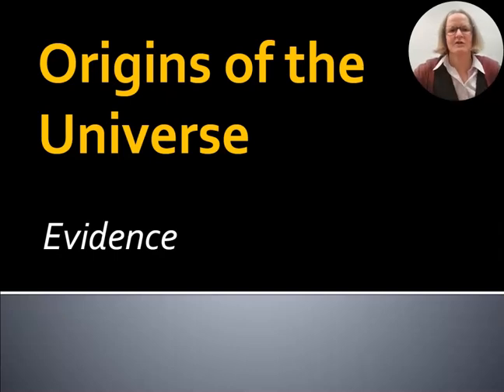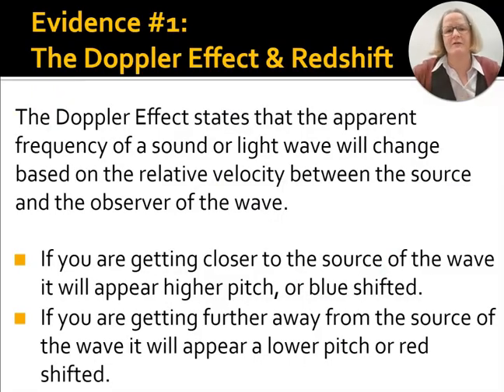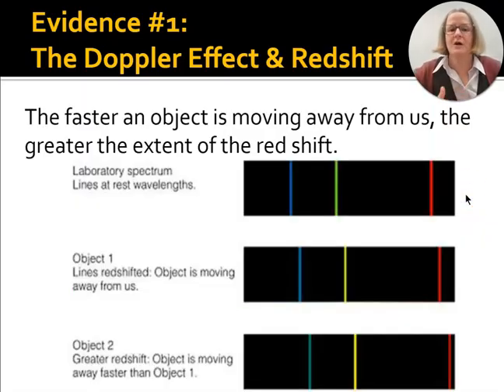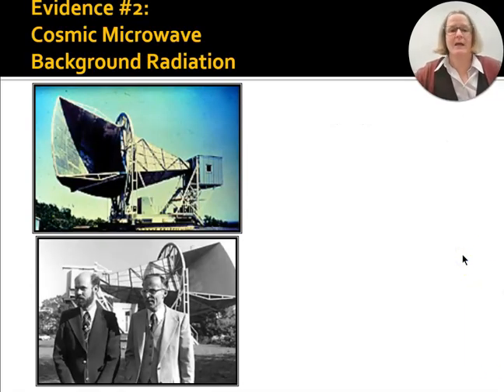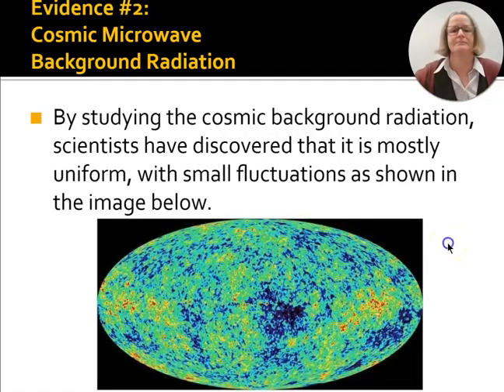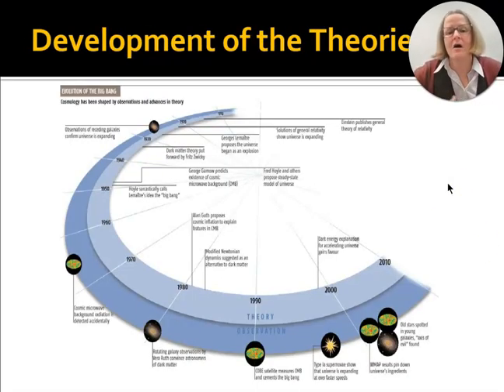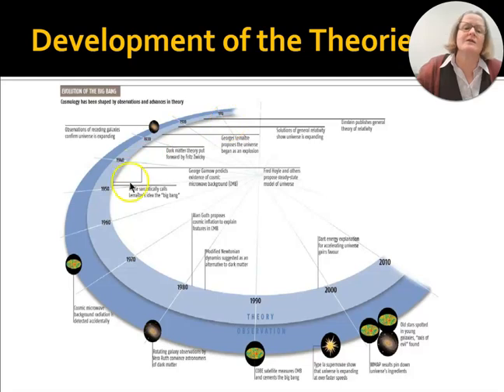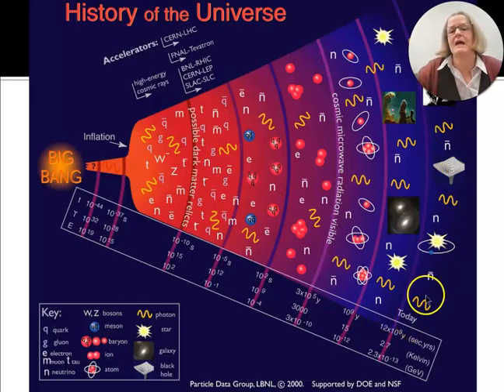Big Bang Theory Evidence